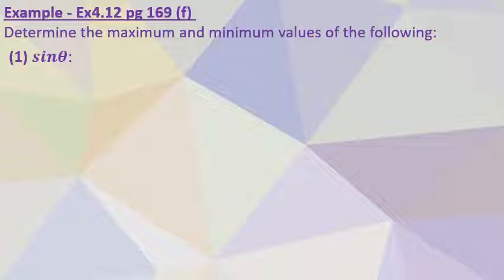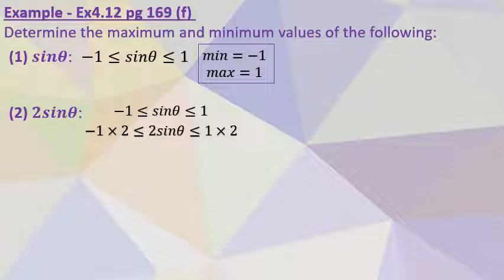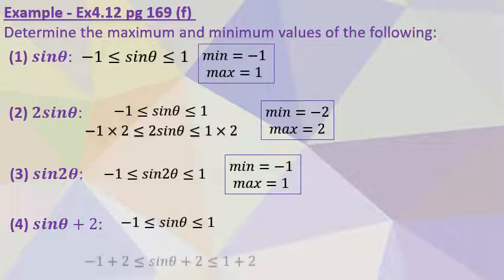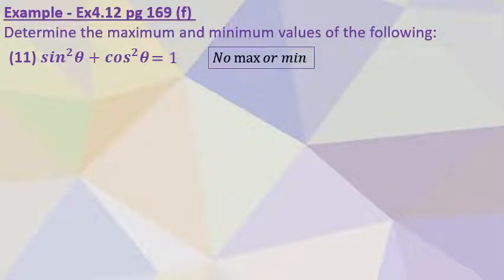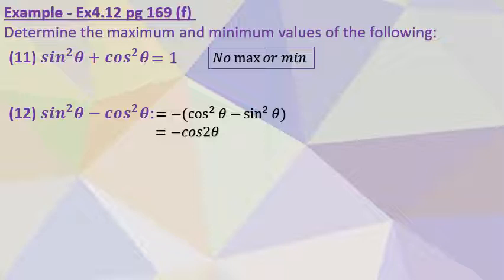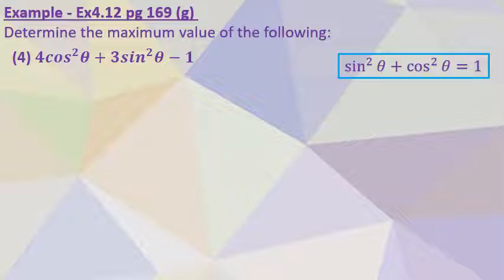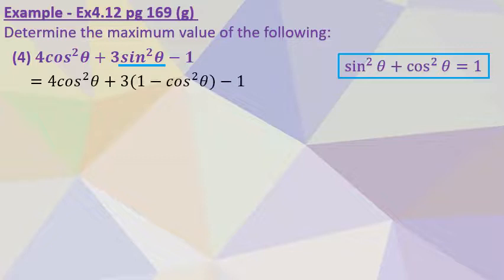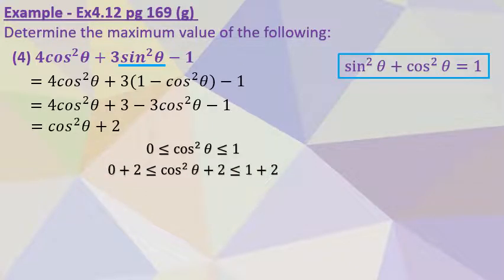Gr12 Trig Graphs Max and Min